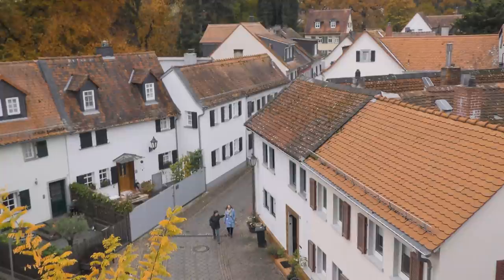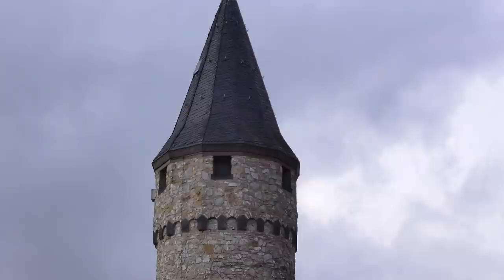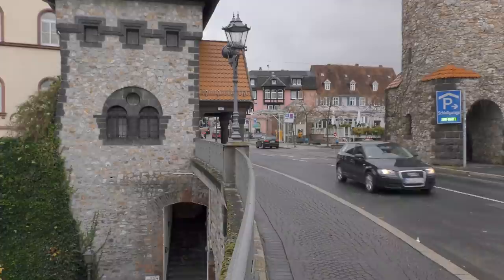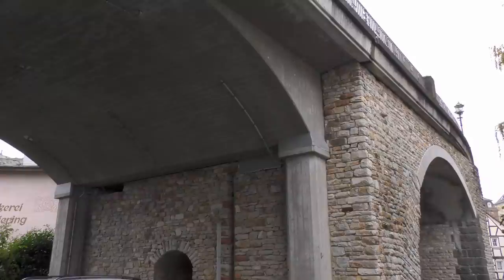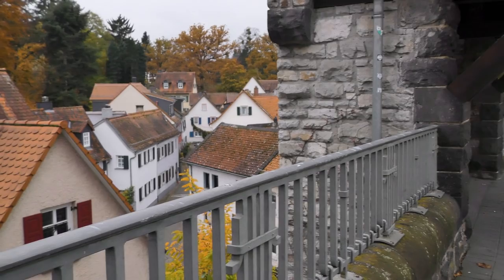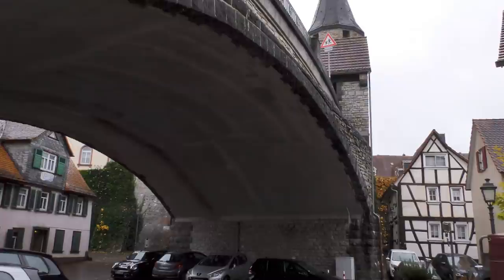A bridge over a troubled quarter: Bad Homburg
A crazy idea to solve a problem: in 1901, the newly elected mayor of Bad Homburg, near Frankfurt, realized that to attract residents who would drive the town's progress and modernization, he needed to build a new residential area for them. But where to put the road that would get them from there into town?

Chapters:
00:00 This is Bad Homburg
00:39 The problem
02:06 The solution
03:08 Permission and construction
04:21 Renovation and reconstruction
05:23 The legacy endures
06:05 How to get to Bad Homburg

Send letters and postcards to:

Rewboss
Postfach 10 06 29
63704 Aschaffenburg
Germany